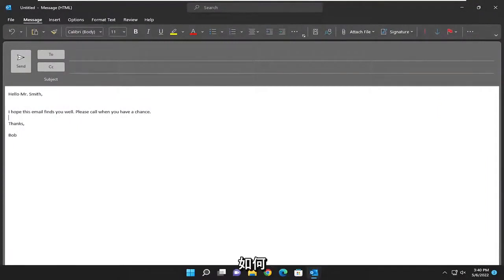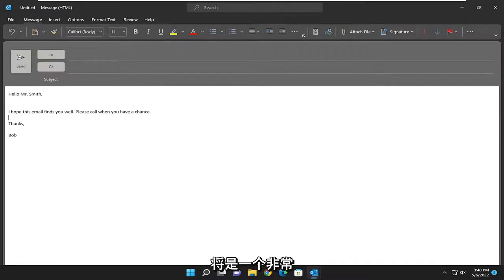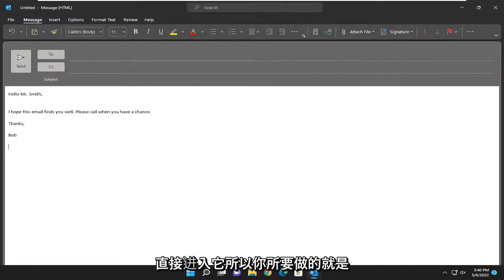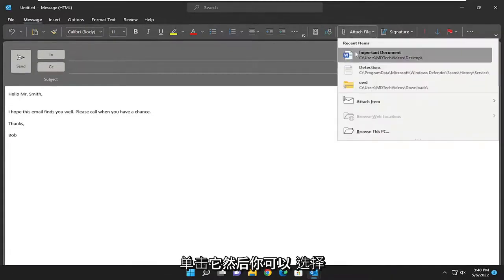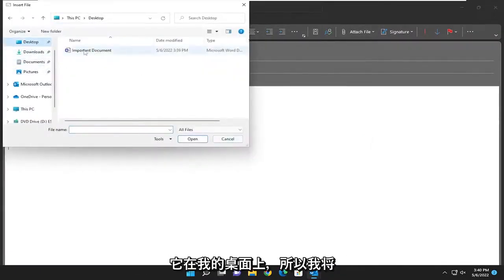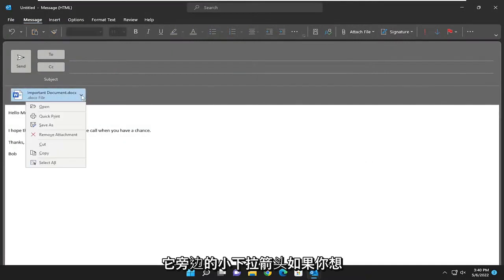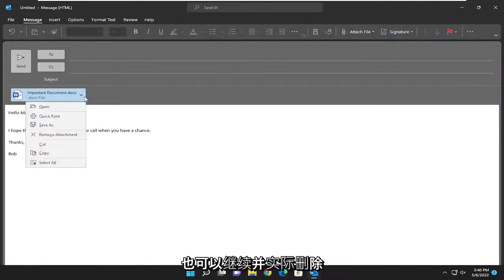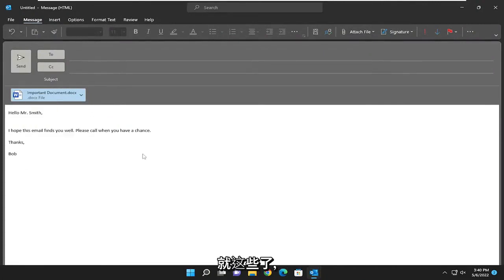在Outlook电子邮件中插入附件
如何在 Microsoft Outlook 中向电子邮件添加附件 [教程]

将图片、文件、联系人、电子邮件和许多其他项目附加到 Outlook 邮件很容易。 Outlook 会跟踪你最近处理过的文档，无论它们是存储在你的计算机上还是保存在 OneDrive 中（仅限云）。 无论它们存储在何处，Outlook 都可以让您快速选择是将文档作为传统附件发送，还是将其上传到 OneDrive 并共享文件链接。 您还可以对从 OneDrive 发送的任何文件设置权限，以允许消息收件人查看和编辑这些文件，或与他人共享这些文件。

本教程介绍如何在 Microsoft Outlook 中将文档附加到电子邮件。 说明适用于 Outlook for Microsoft 365、Outlook 2021、2019、Outlook 2016、Outlook 2013、Outlook 2010 和 Outlook for Mac。

本教程将适用于 Windows（例如戴尔、惠普、联想、三星、东芝、宏碁、华硕）和 macOS（MacBook Air、MacBook Pro、MacBook Mini）设备的 Microsoft Outlook 2021、2019、2013 和 2010。